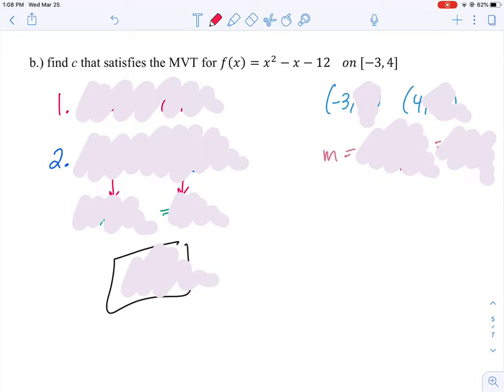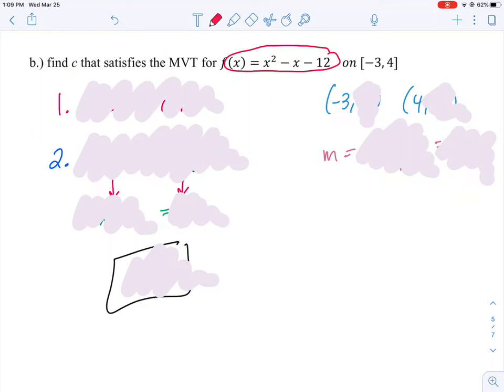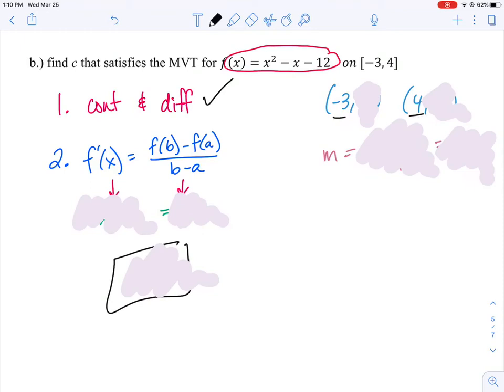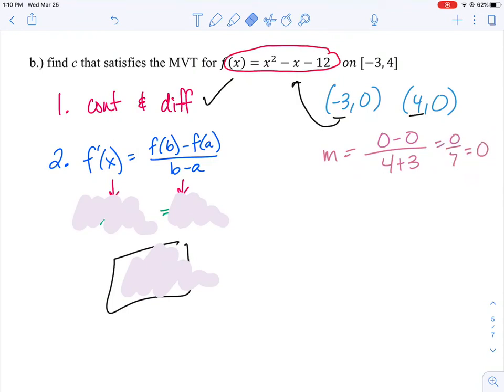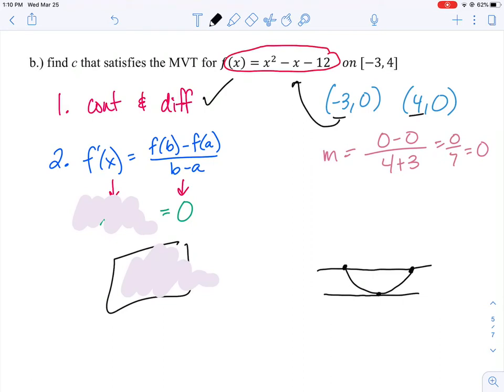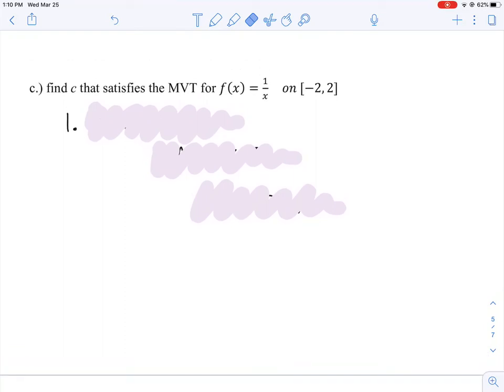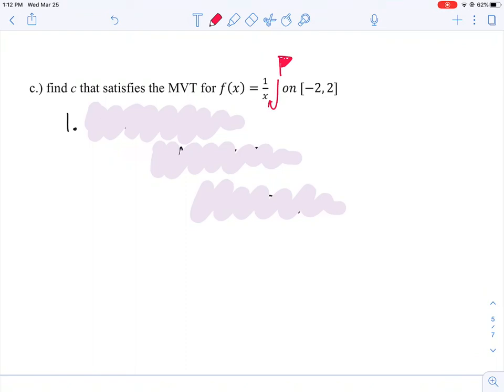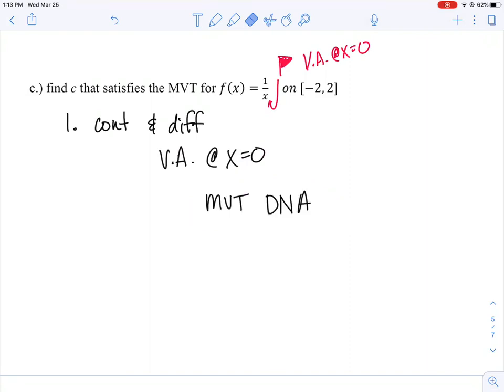MAT220 5.2 (4.2) ex3b&c Mean Value Theorem VIDEO